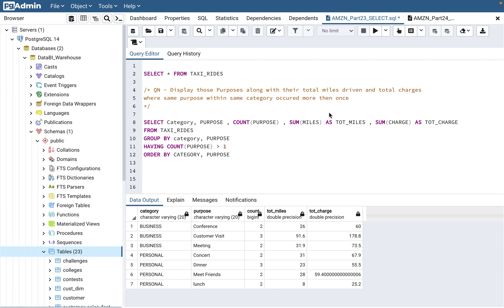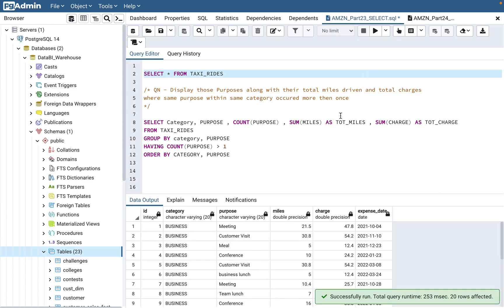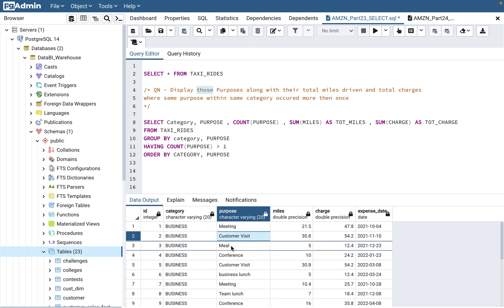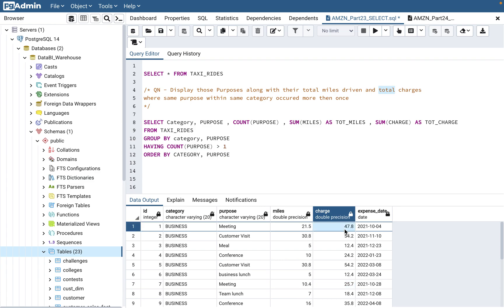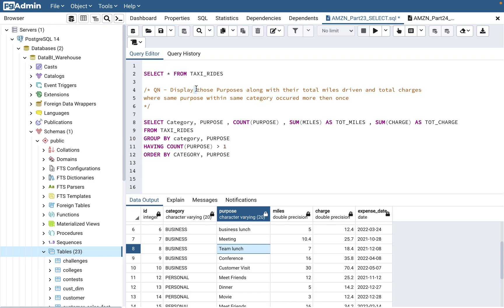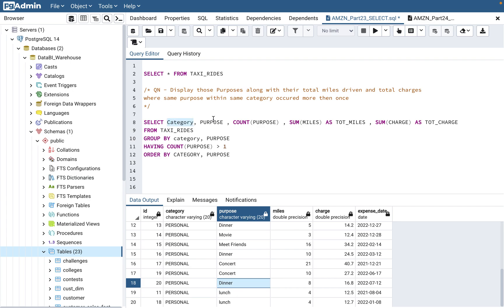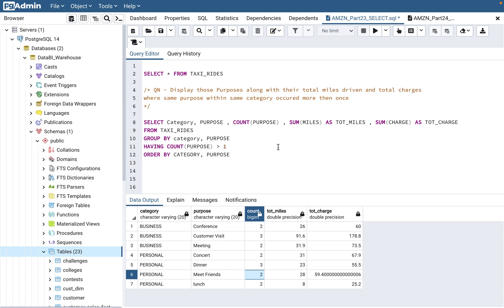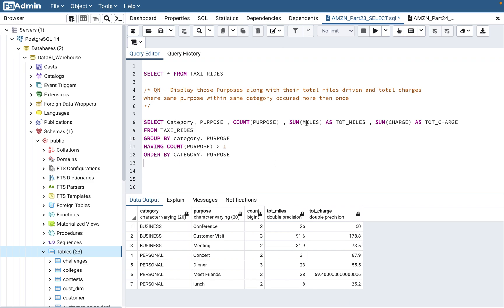Part 23 -AMZN SQL Interview Questions 2022 |SUM() COUNT () FUNCTION |GROUP BY HAVING |Beginner Level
Following is the CREATE and INSERT statement for table covered in this video

-- CREATE TABLE SCRIPT TAXI_RIDES

CREATE TABLE IF NOT EXISTS TAXI_RIDES
    ID      INT
  , CATEGORY     VARCHAR(20)
  , PURPOSE         VARCHAR(20)
  , MILES           FLOAT
  , CHARGE   FLOAT
  , EXPENSE_DATE    DATE

-- INSERT SCRIPT TAXI_RIDES

select query

SELECT * FROM  TAXI_RIDES

/* QN - Display those Purposes along with their total miles driven and total charges
where same purpose within same category occurred more then once

SELECT Category, PURPOSE , COUNT(PURPOSE) , SUM(MILES) AS TOT_MILES , SUM(CHARGE) AS TOT_CHARGE
FROM TAXI_RIDES
GROUP BY category, PURPOSE
HAVING COUNT(PURPOSE) "GREATER THEN SYMBOL" 1
ORDER BY CATEGORY, PURPOSE